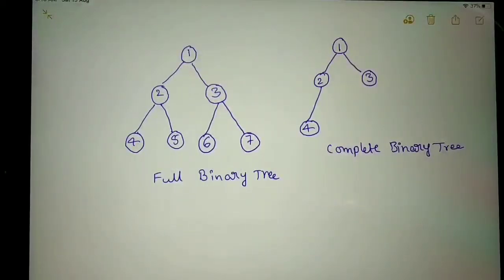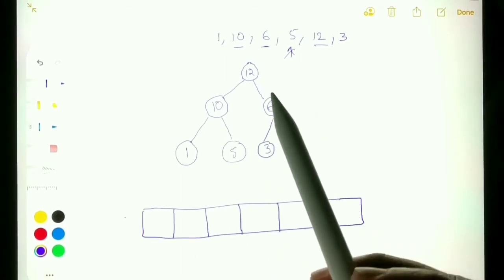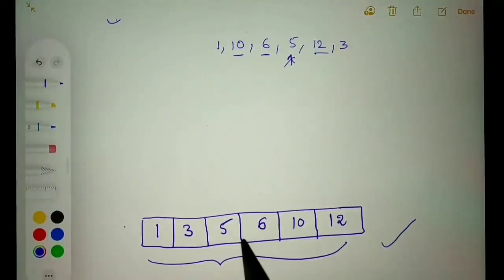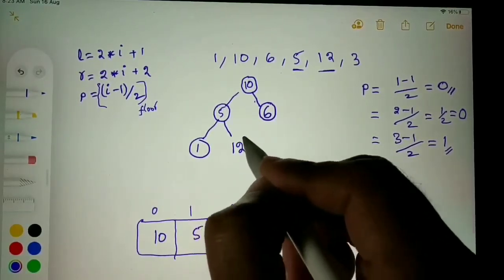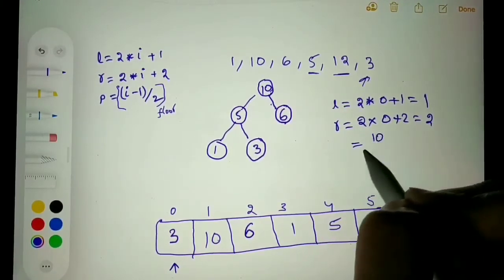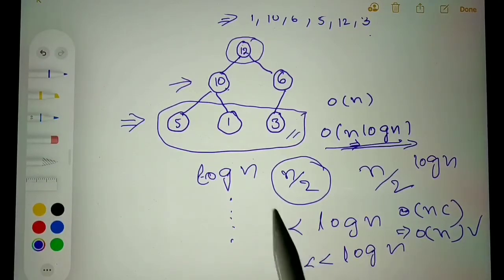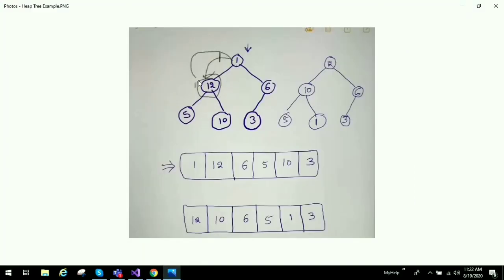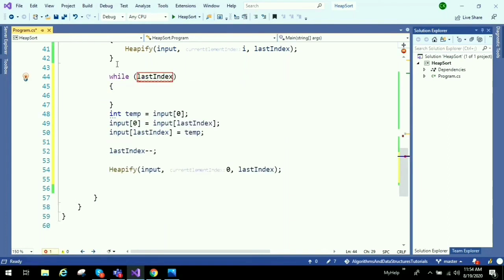Heap Sort Algorithm || Code in C# || Sortings